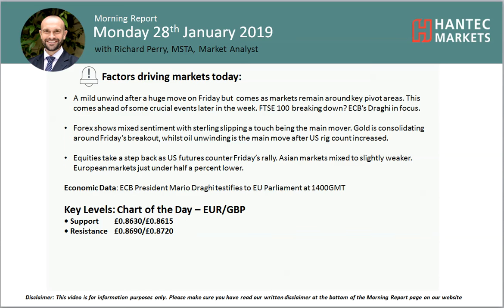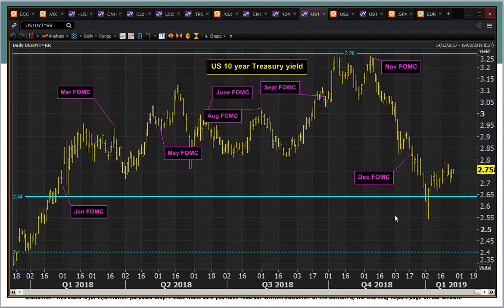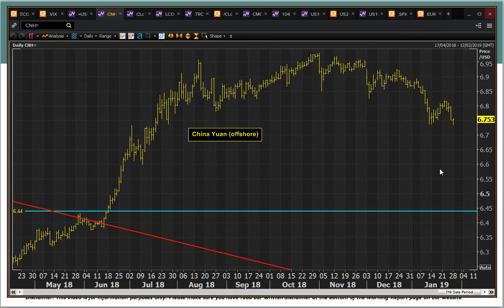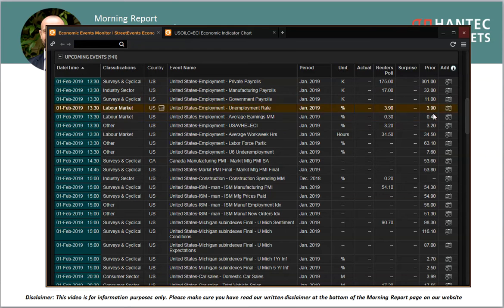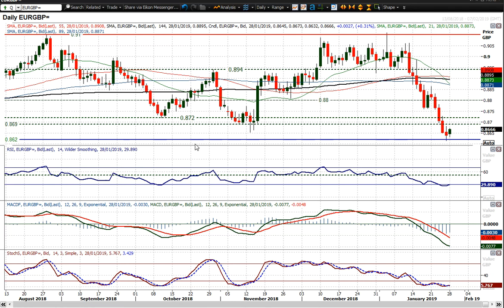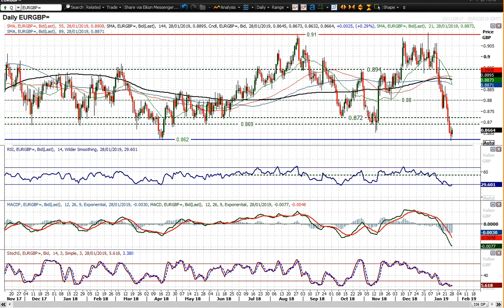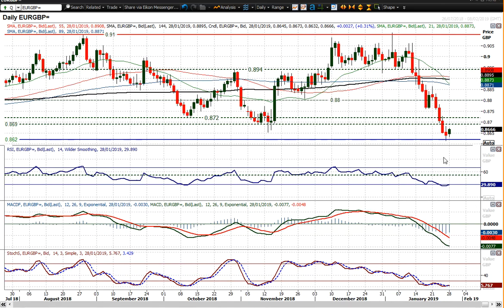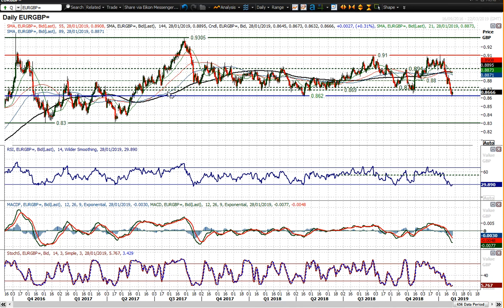Market Commentary - Hantec Markets 28/01/2019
How have markets started the new week? The chart of the day is Euro/Sterling